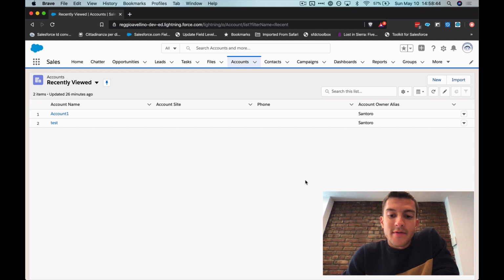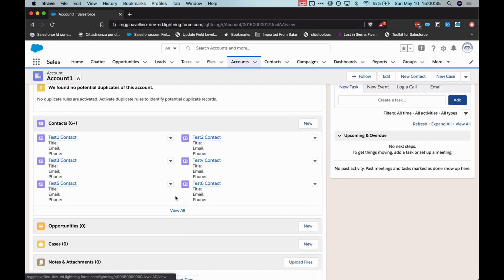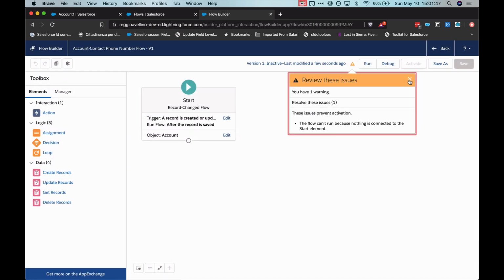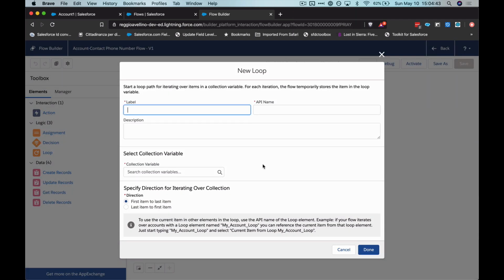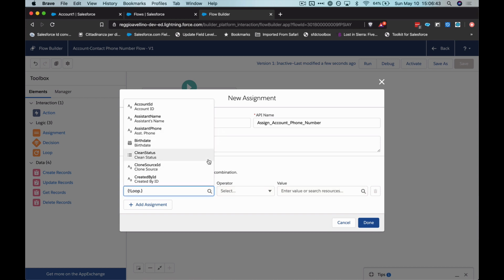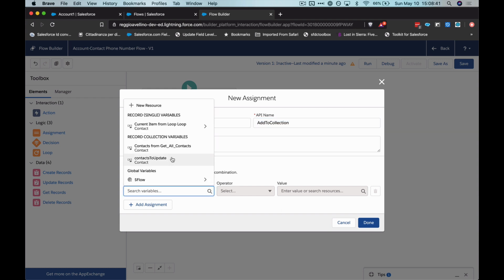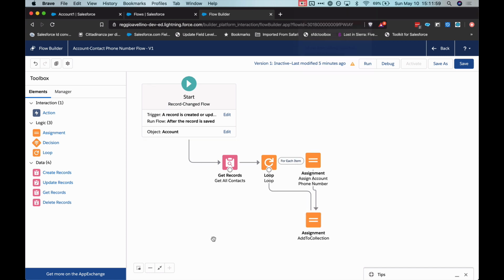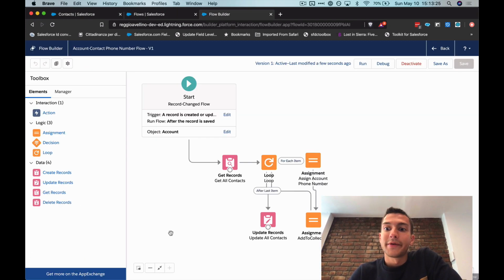How to Fast Update records in the Salesforce Summer '20 Flow Builder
Learn how to update a batch of records in the new flow builder. No process builder necessary.